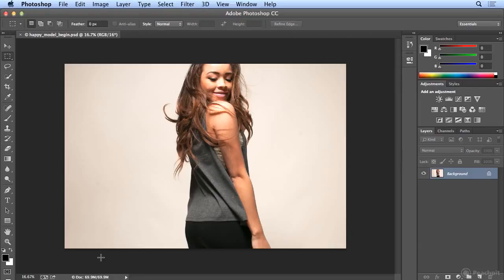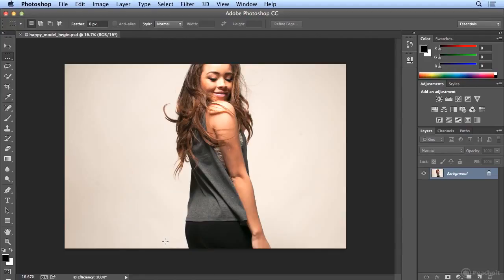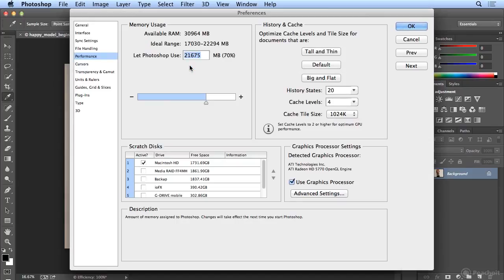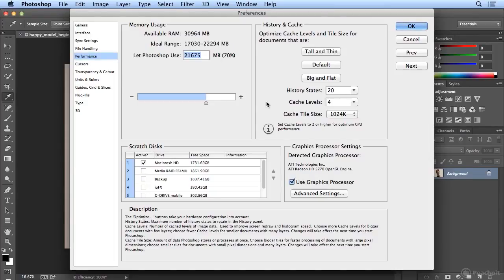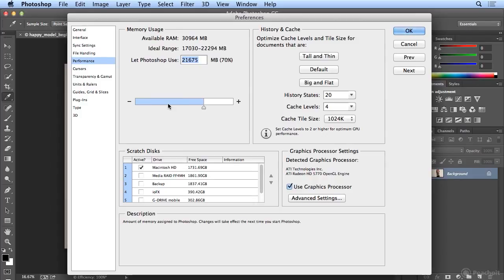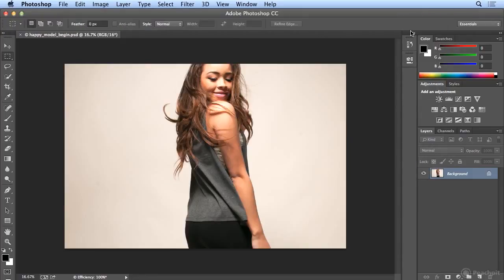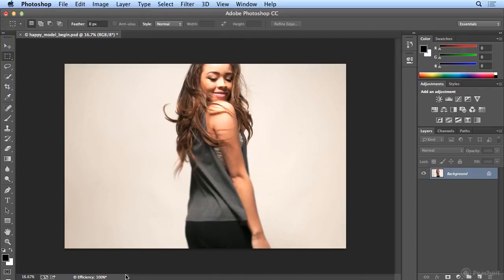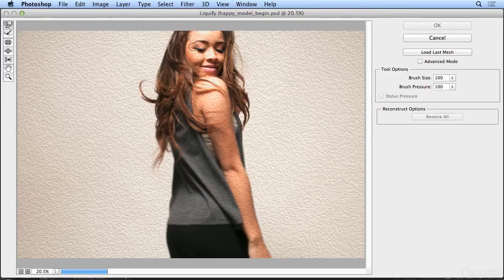025 RAM, Storage, Preferences and Performance